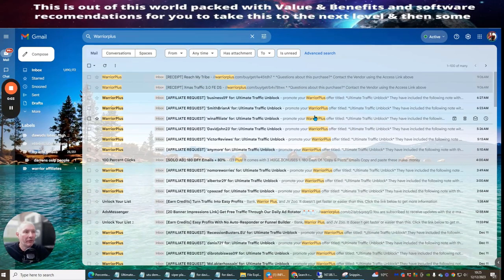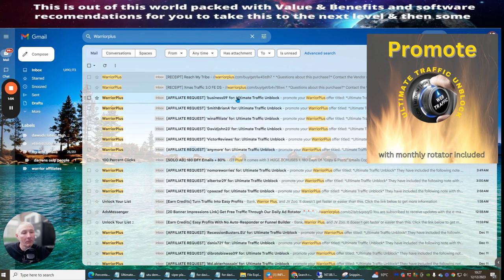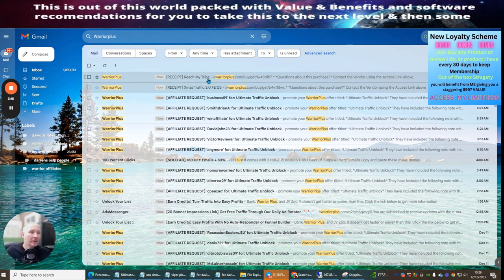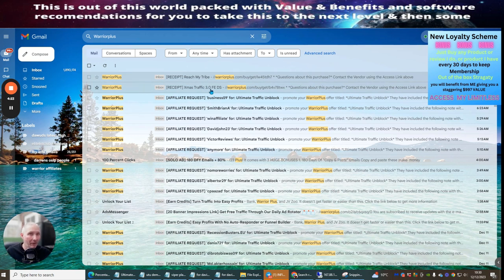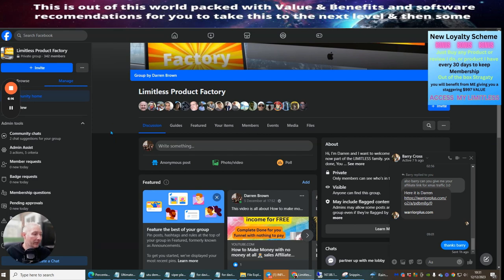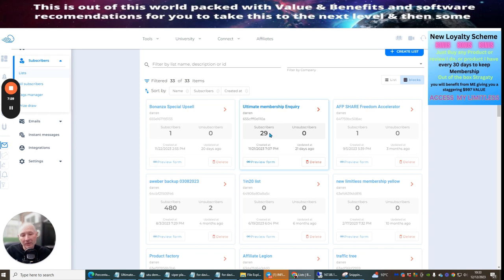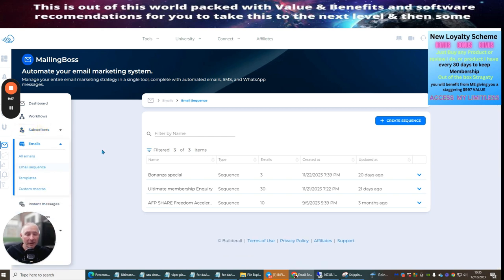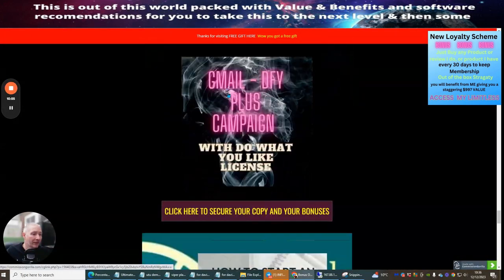Xmas Traffic 3.0 Case Study with Bonuses and loyal scheme activated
Let me walk you through a training tutorial showing you how to exactly setup the Product Rotators inside this great package. best of all receive my loyalty bonus see review access LEARN MORE HERE for more details.

See video below!
-traffic review with loyalty scheme included
- get your rotator traffic here
SEE last review video I did which shows you all about Xmas Traffic 3.0 Review